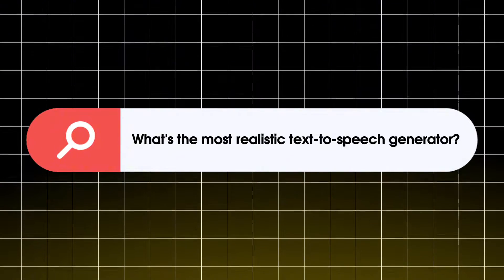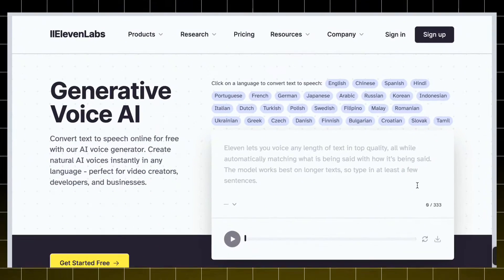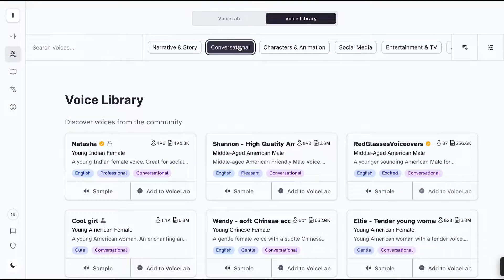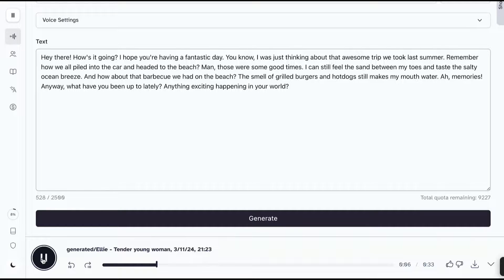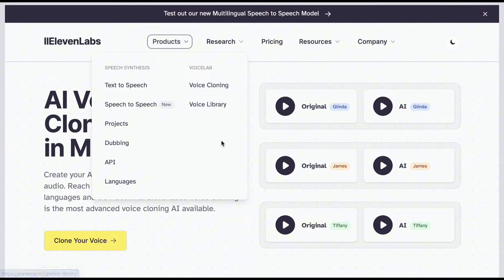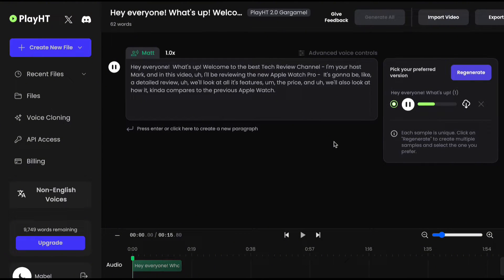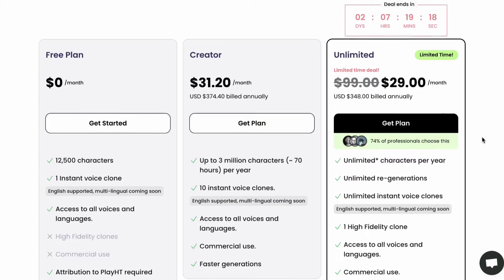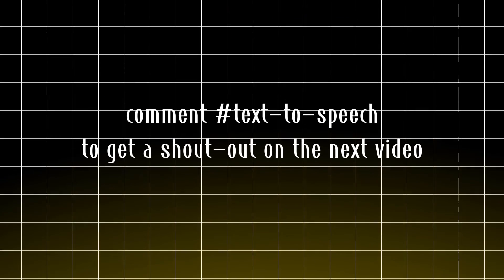Best Text-to-Speech Generator: Human-like AI Voices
AI help us produce content faster, but finding the best ones take a lot of time. In this video, I'll share my top 2 AI voice generators and some of the most realistic AI voices.

Have an AI tool? Advertise it with us!
You can find the contact link on this channel's about page.